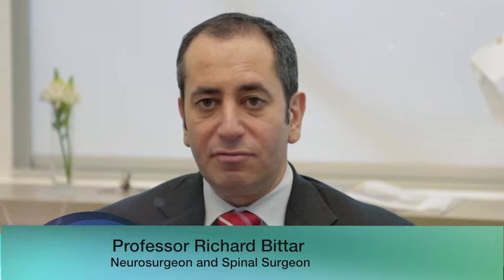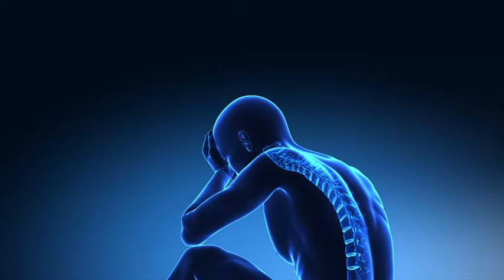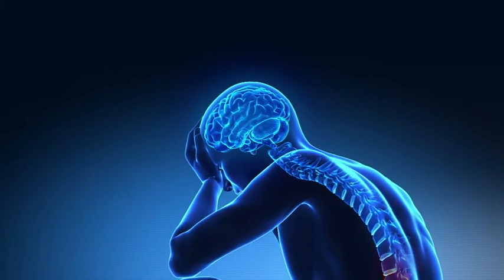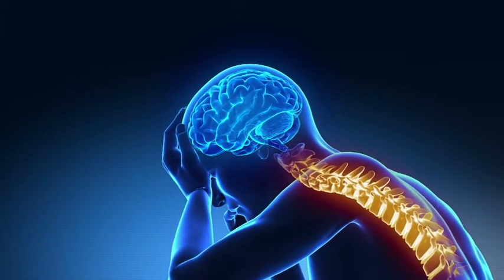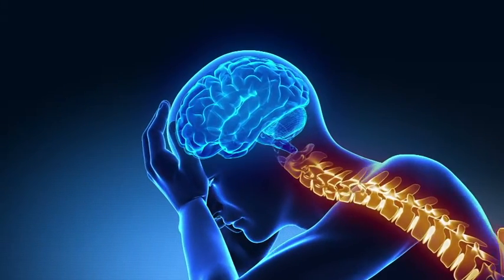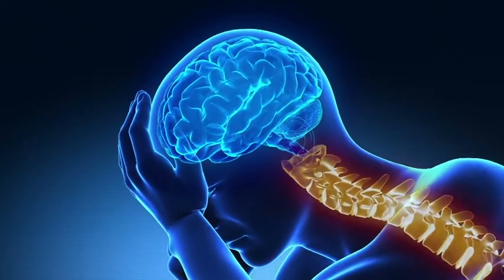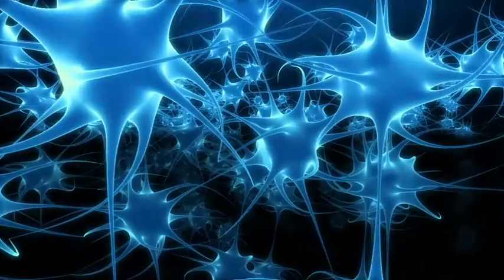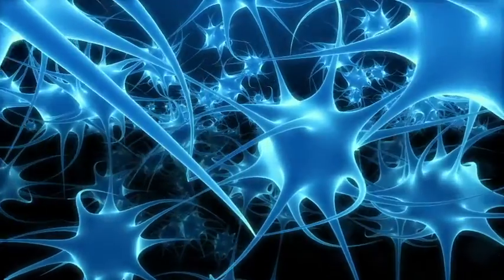Spinal Cord Stimulation Overview Patient and GP Education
WHAT IS SPINAL CORD STIMULATION?Spinal Cord Stimulation Reducing Pain    Patient and GP Education